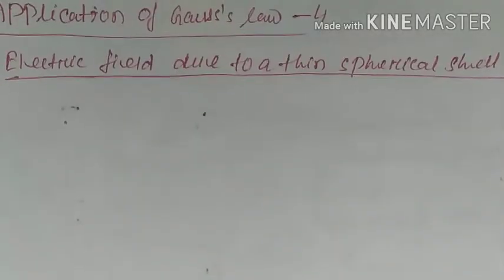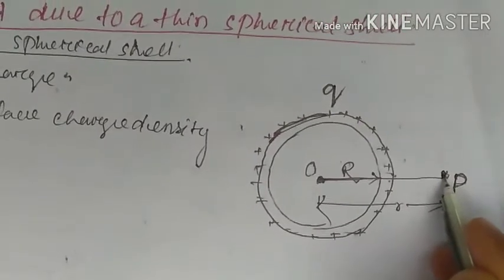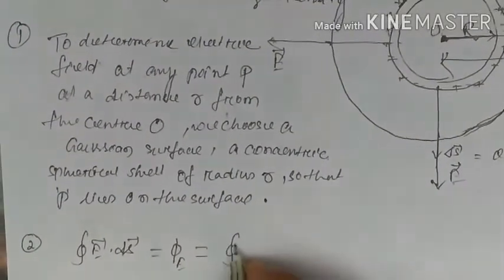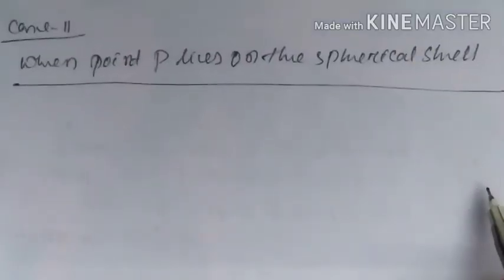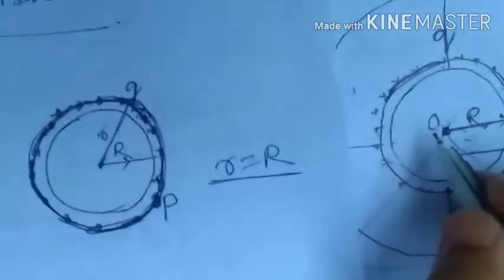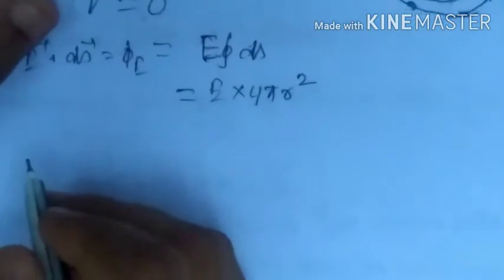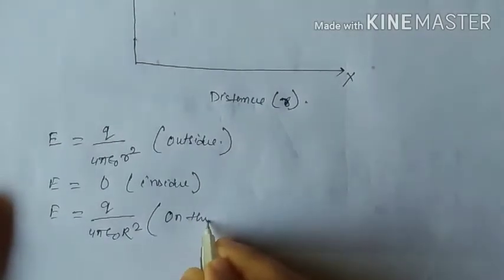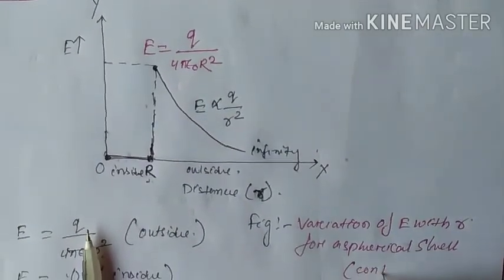Class-XII-1-21-Applications of Gauss's Law-2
Electric field due to a uniformly charged thin spherical shell( conducting)